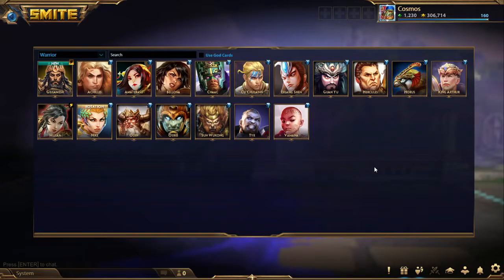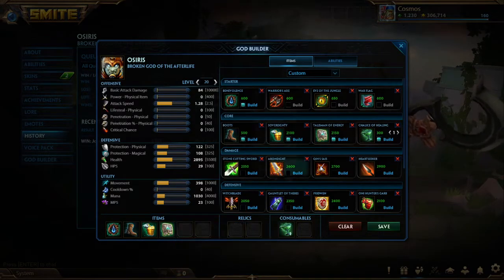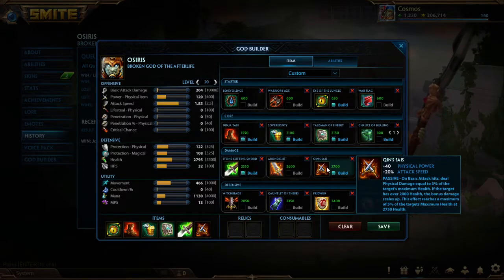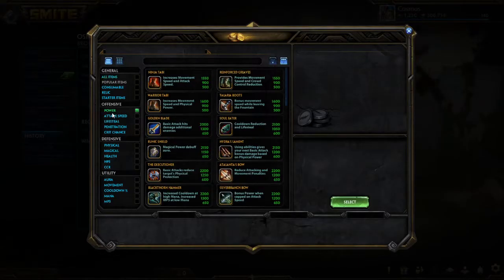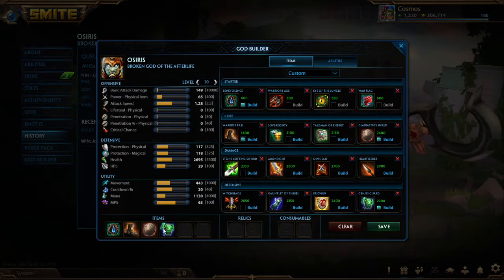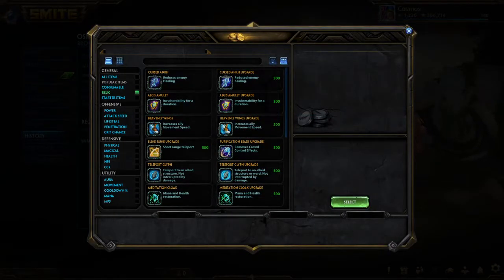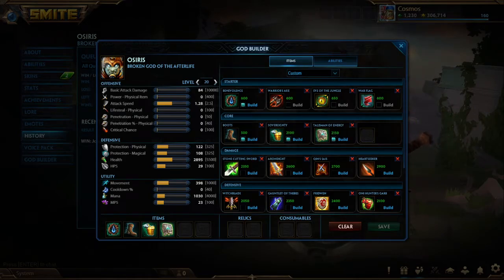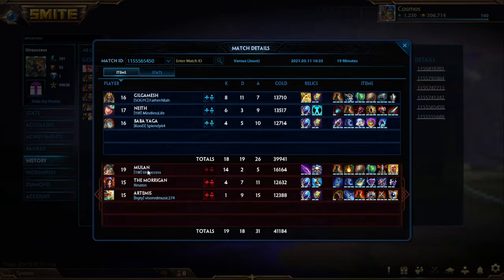How to Build Warriors in Joust (Smite S8)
How to build Warriors in Joust! This video is recorded on patch 8.4 and goes over everything you need to know about how to build Warriors in Joust.

Starter Items 1:08
Core Items 4:15
Damage Items 11:23
Defense Items 14:45
Hybrid/Niche Items (important!) 20:55
Relics 33:29
Consumables 42:40
Example Builds/Thought Process of Build 47:55 (Ability Oriented), 50:03 (Basic Focused), 51:56 (Supporty Warrior)

Looking to buy Gems? Use my Nexus to get your Gems (at the same price) and support me as well!